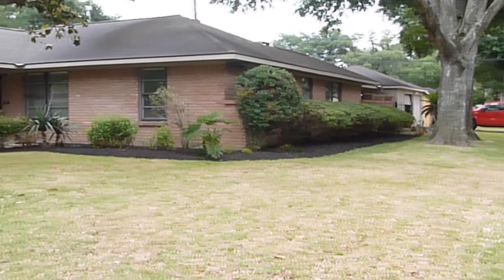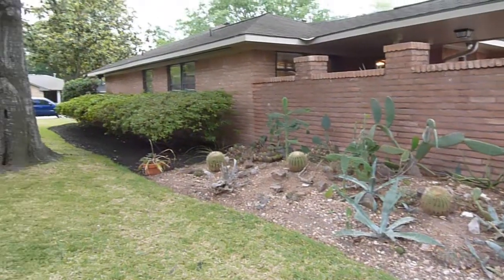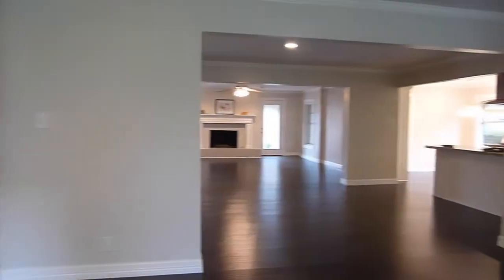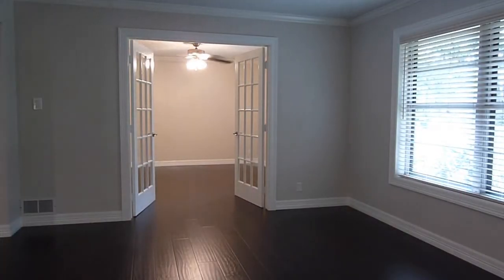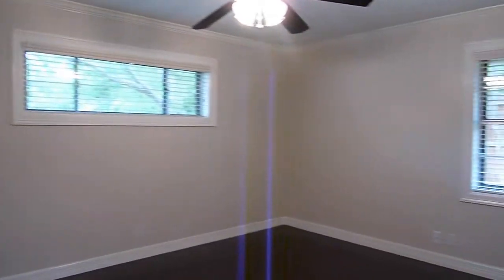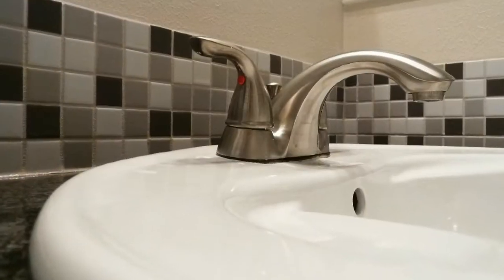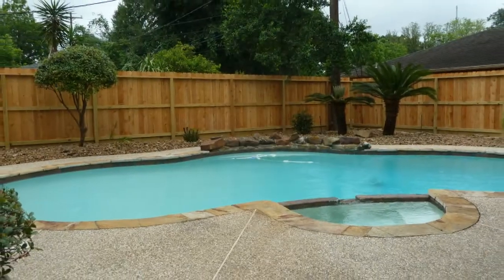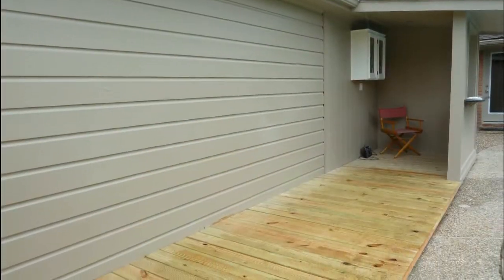Houston Real Estate - Renovated Home